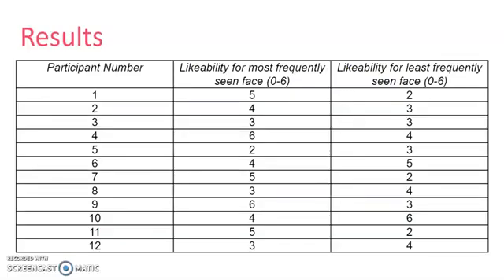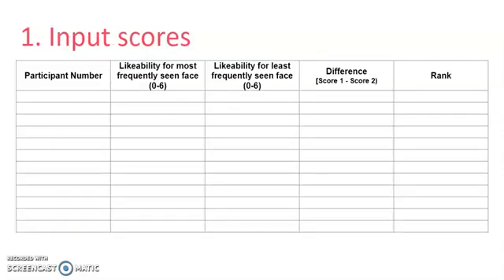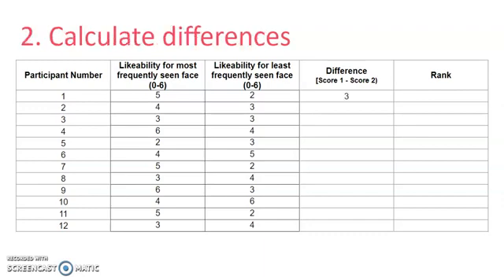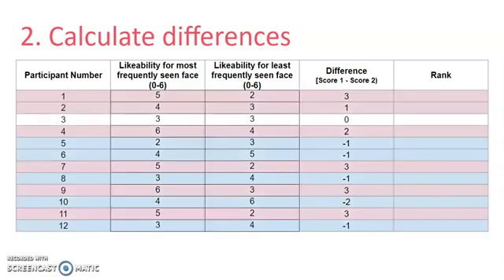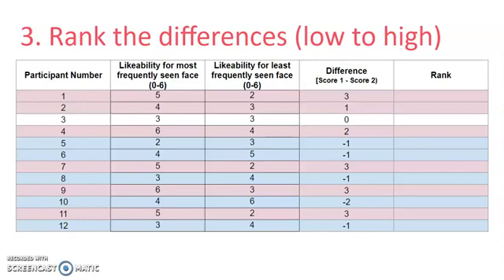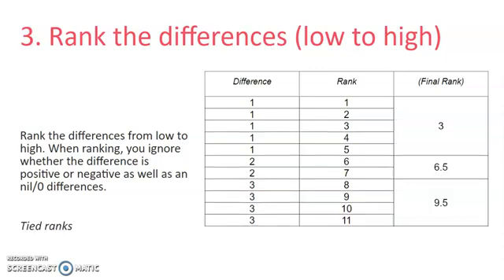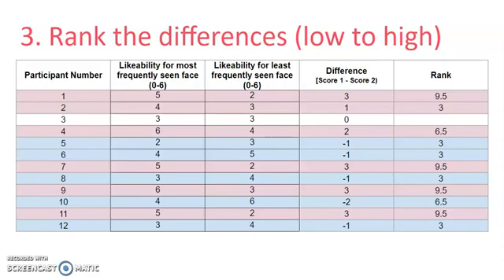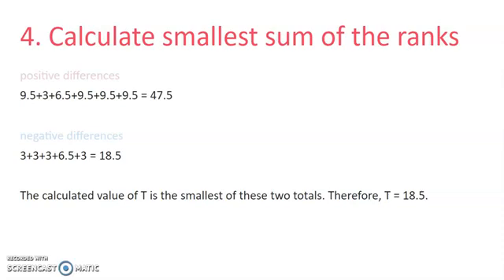Wilcoxon T Calculation